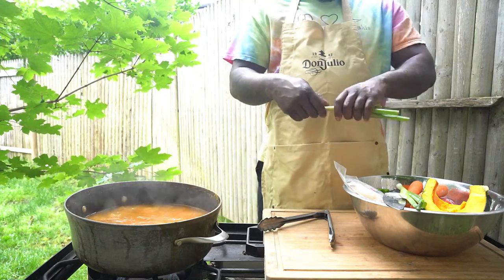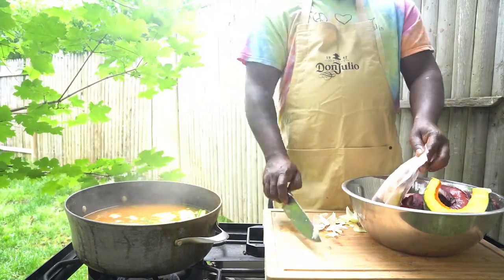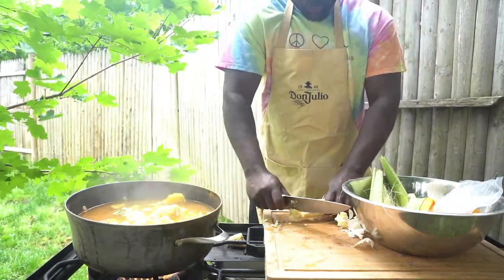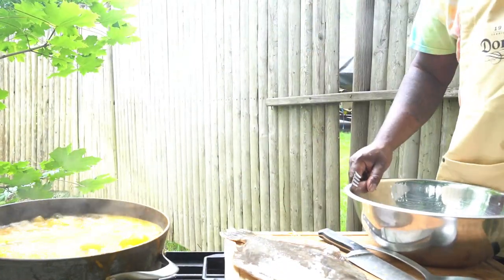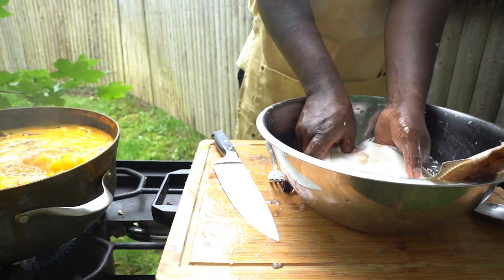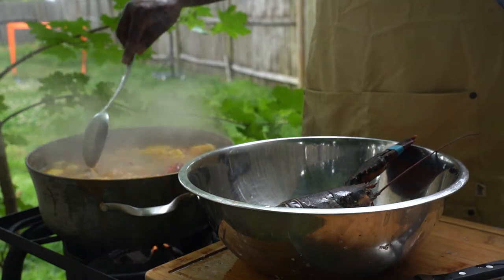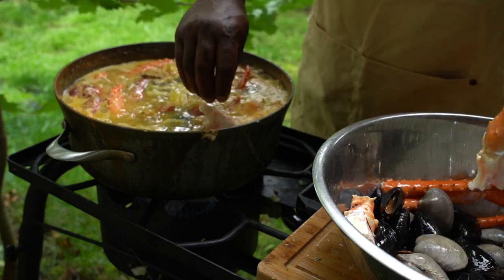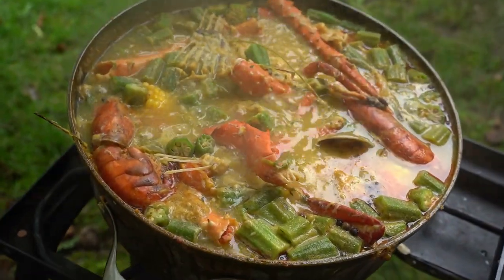Seafood Soups For Anyone Looking To Make A Baby!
Jamaican seafood soup is a delicious and flavorful dish that showcases the vibrant culinary traditions of Jamaica. It typically combines a variety of fresh seafood, aromatic vegetables, and traditional Jamaican spices to create a rich and hearty soup. While there may be different variations of Jamaican seafood soup, here's a basic recipe to get you started:

Jamaican Seafood Soup

Jamaican seafood soup

ChatGPT

Ingredients:

1 lb mixed seafood (such as shrimp, fish fillets, mussels, and squid), cleaned and deveined

1 onion, diced

2 cloves of garlic, minced

1 bell pepper, diced

1 carrot, diced

1 tomato, diced

2 tablespoons vegetable oil

2 cups fish or seafood broth

1 cup coconut milk

1 tablespoon Jamaican jerk seasoning (adjust to taste)

1 teaspoon dried thyme

1 scotch bonnet pepper (optional, for heat)

Fresh cilantro or parsley for garnish

Lime wedges for serving

Instructions:

Heat the vegetable oil in a large pot over medium heat. Add the diced onion, minced garlic, bell pepper, and carrot. Sauté for a few minutes until the vegetables soften.

Add the diced tomato, Jamaican jerk seasoning, and dried thyme to the pot. Stir well to combine and cook for another minute.

Pour in the fish or seafood broth and coconut milk. Stir to incorporate the flavors. If you prefer a spicier soup, you can add a whole scotch bonnet pepper to infuse heat. Just remember to remove it before serving if you don't want it too spicy.

Bring the soup to a simmer and let it cook for about 10-15 minutes to allow the flavors to meld together.

Add the mixed seafood to the pot and cook until the seafood is cooked through. The cooking time will depend on the type and size of the seafood you're using. Shrimp usually takes a few minutes, while fish fillets may take slightly longer.

Once the seafood is cooked, taste the soup and adjust the seasoning with salt and black pepper according to your preference.

Remove the scotch bonnet pepper if you added it for heat.

Serve the Jamaican seafood soup hot